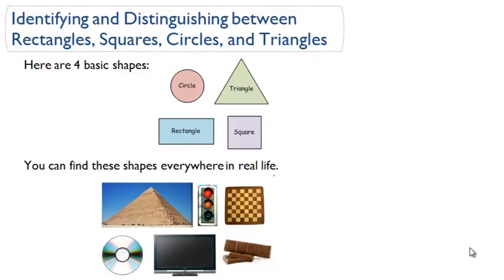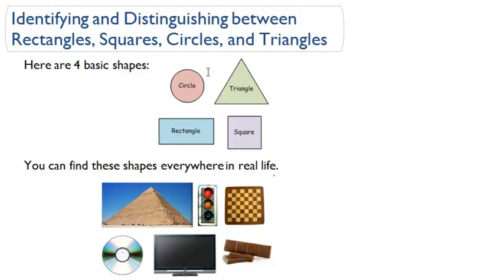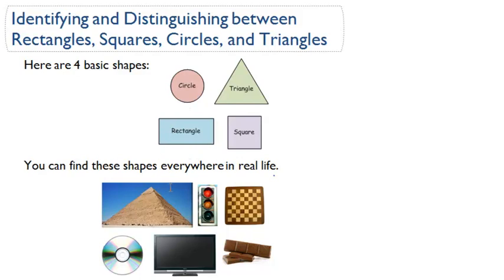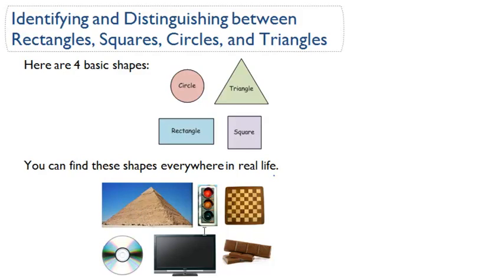Recognizing Rectangles, Squares, Circles, and Rectangles